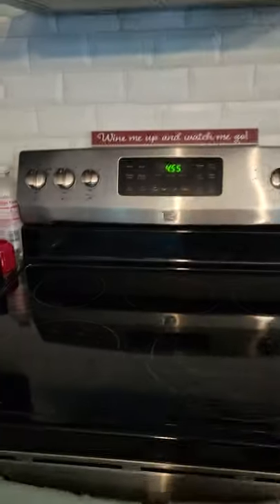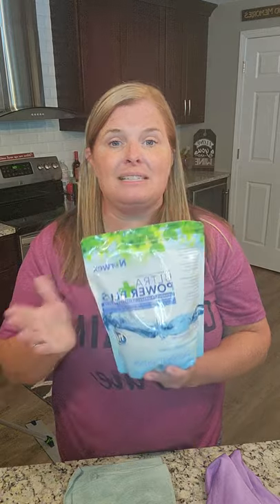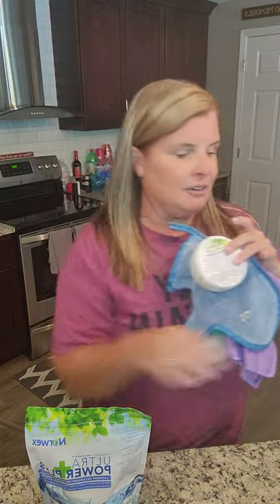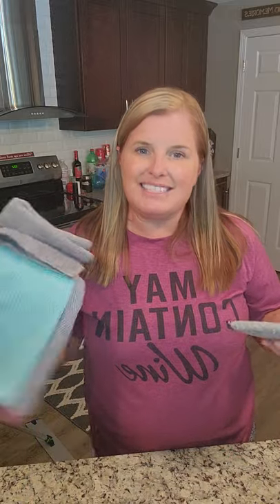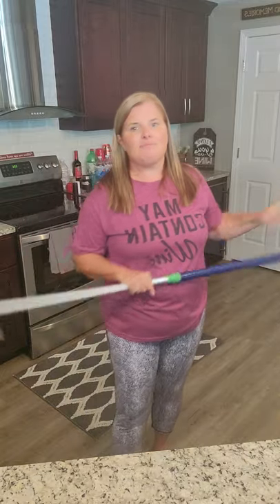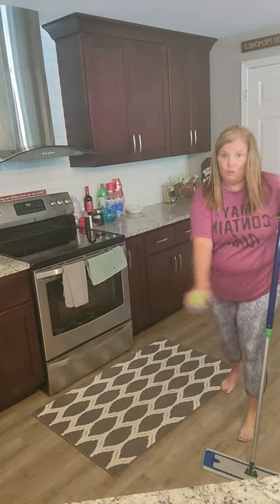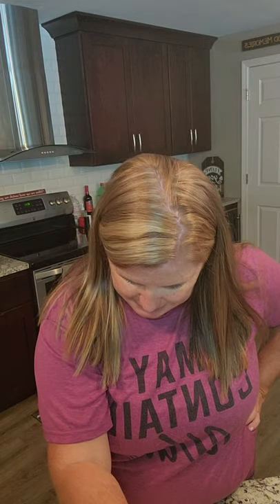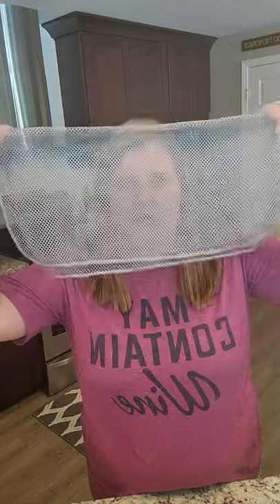Amy's Demo Part 2